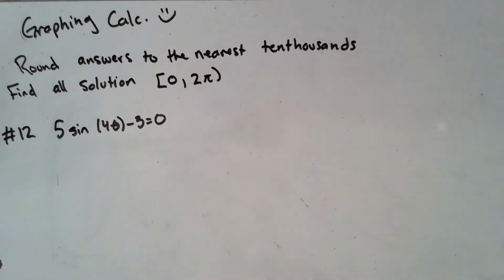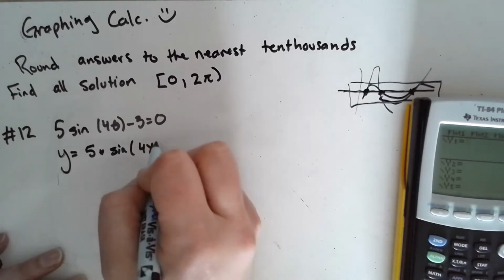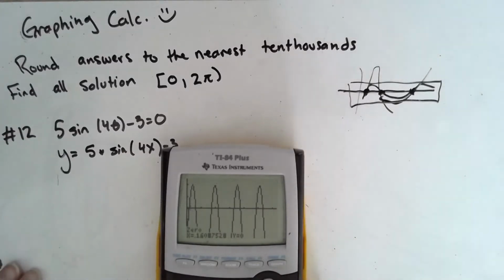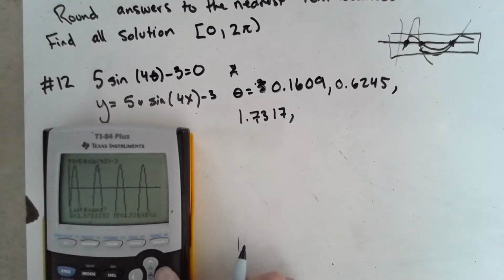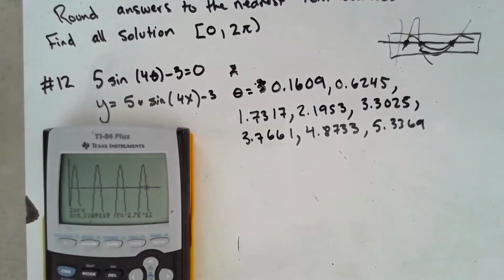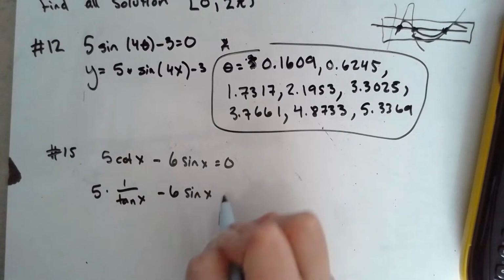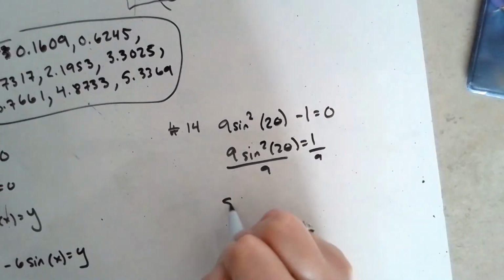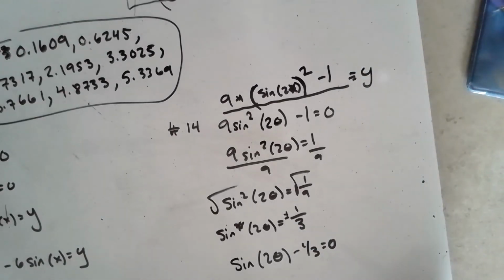Multiple Angle Equations Part 4 Calculators